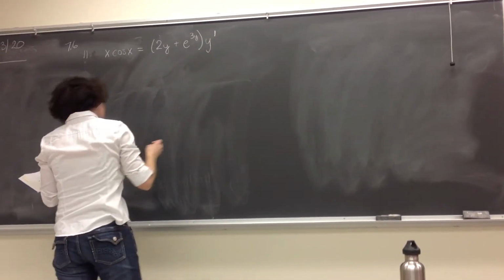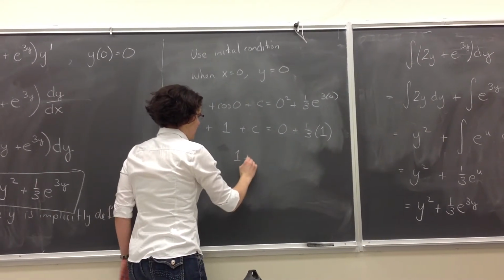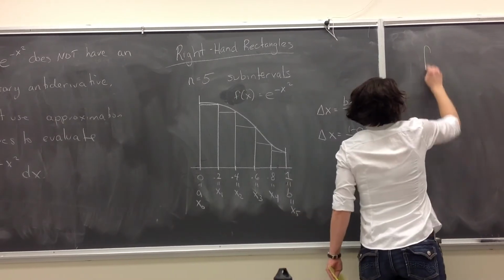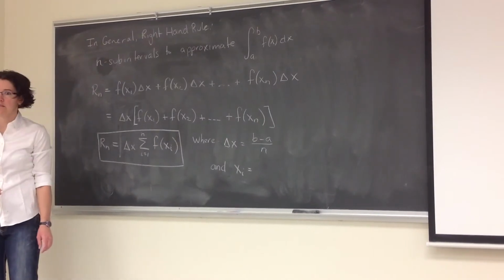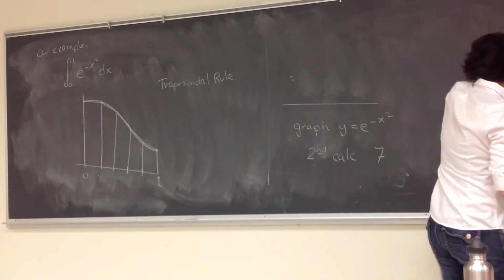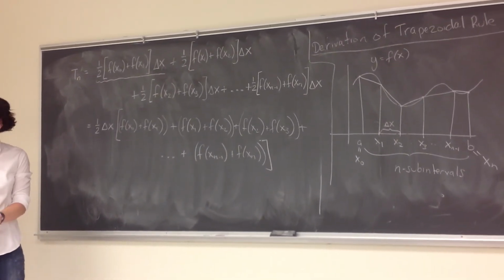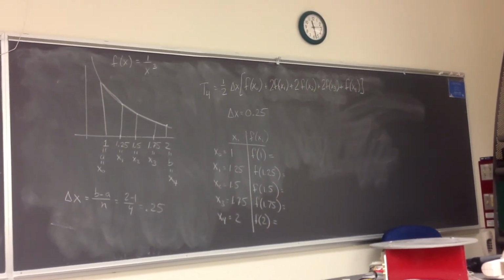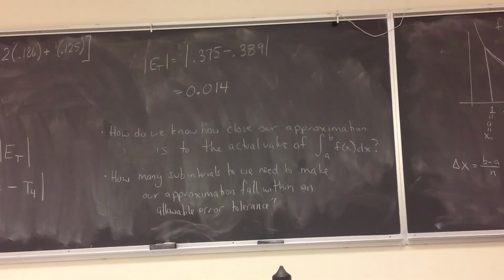Lecture 14 Approximate Integration